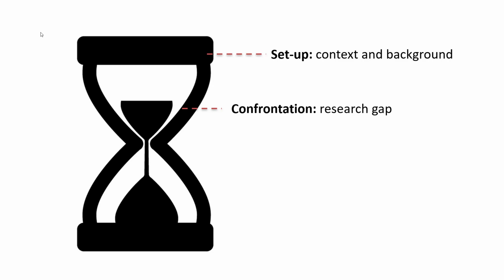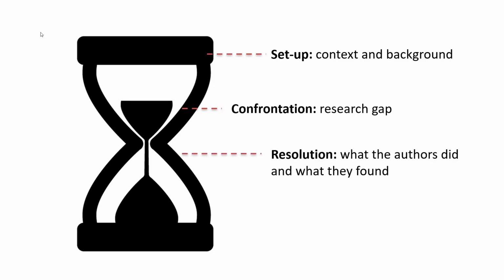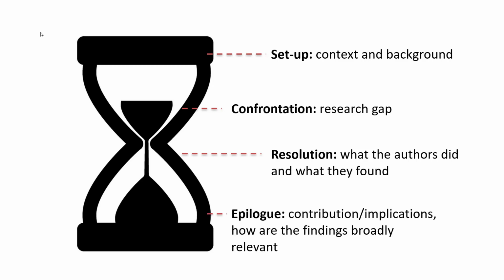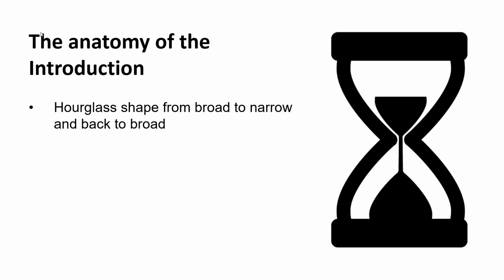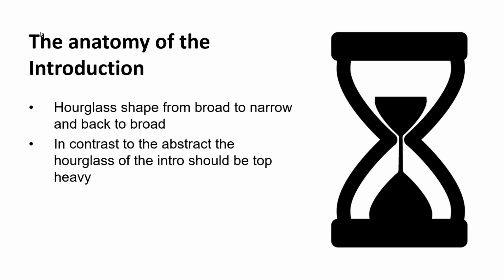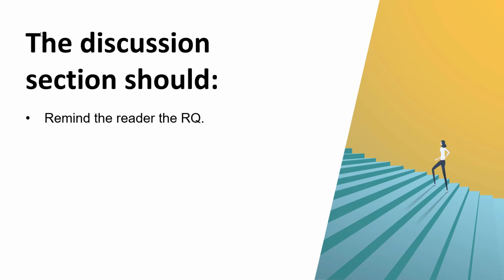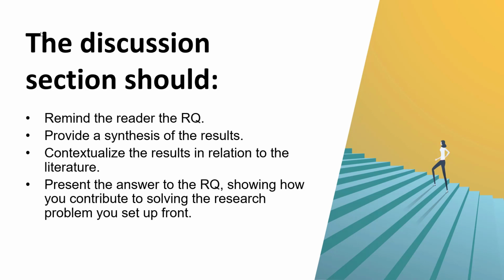How to scrutinise published research papers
Once you have set your sights on a particular journal, a useful exercise is to download 2-3 papers from the journal and to scrutinise them in detail. Most journals develop a particular style over time with regards to writing, how the theoretical framework is put together, how the methods and findings are presented etc. This video provides you with a structured approach on how to scrutinise research papers, focusing specifically on the introduction and discussion/conclusion sections, and providing some advice on how you can organise your arguments for these sections.

Further resources can be accessed at Bristol Doctoral College's Sharepoint site for PGRs.